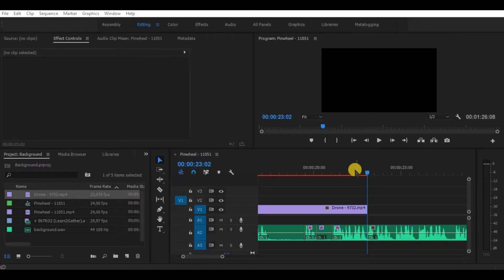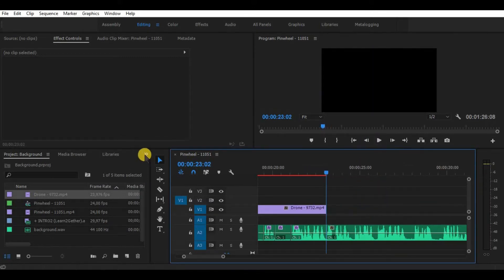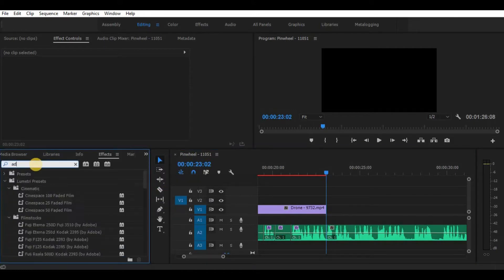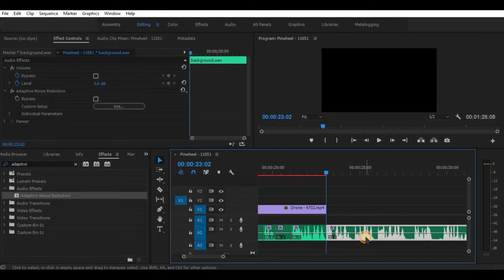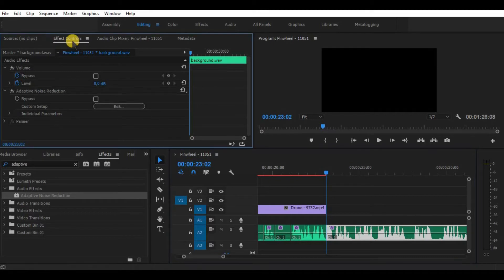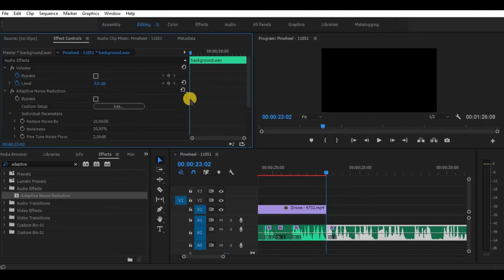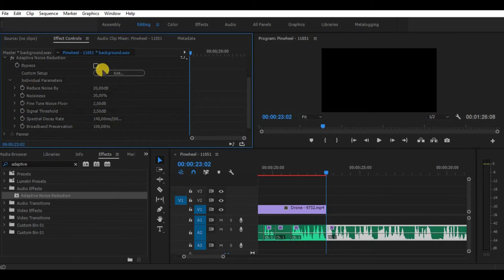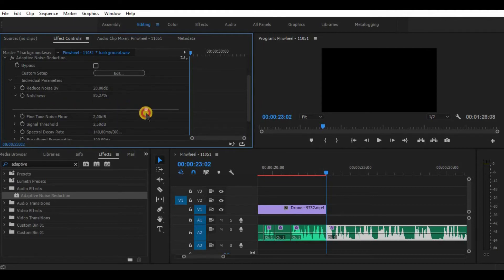How To Simply Remove Video Background Noise - Adobe Premiere Pro 2017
In this video we will learn how to easily remove a terrible background noise using only Adobe Premiere Pro! There is a simple solutions and it works great!

MY GEAR